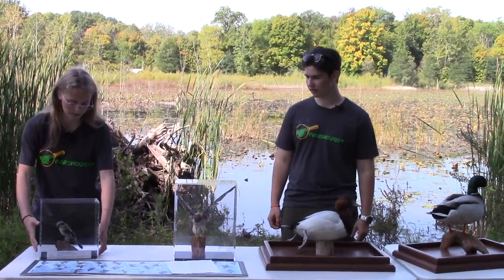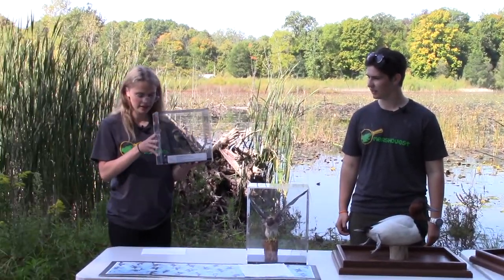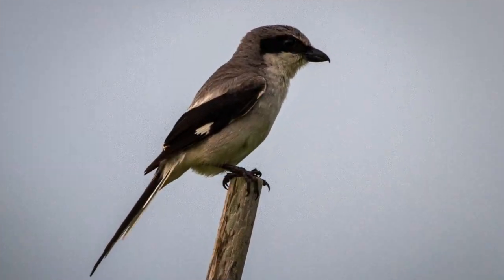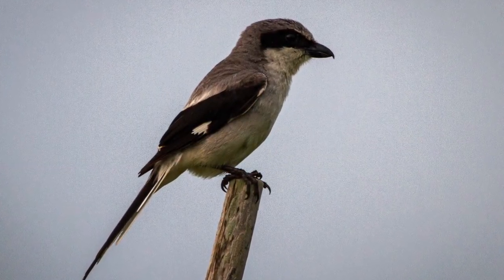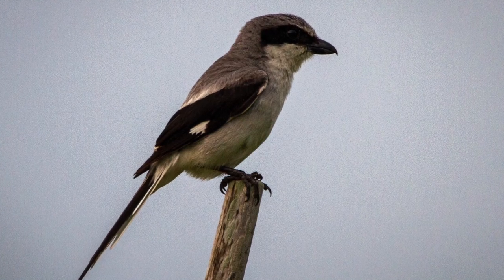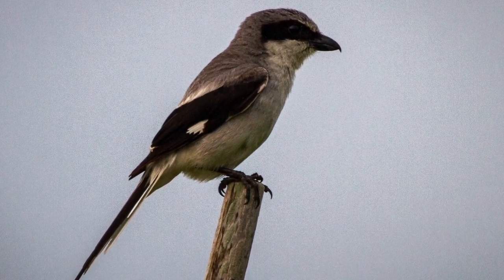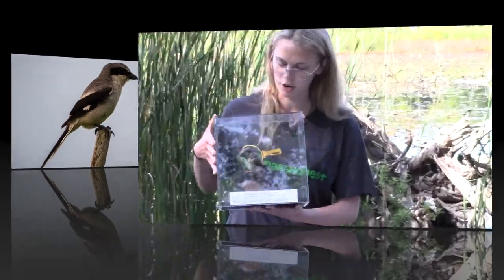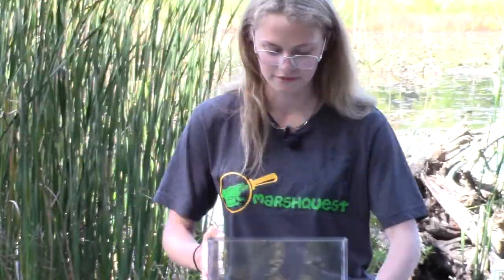Activity 4: Bird Watch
In general, each species of bird occurs only within certain types of habitat. And each plant community - whether abandoned field, mixed deciduous/coniferous forest, or wetland, for instance - contains its own predictable assortment of birds.  Birds are found in the habitat in which can provide them with all of their basic needs to obtain food, water, shelter and to reproduce.  Wetland habitat finds a wide assortment of birds from raptors like a Northern Harrier, herons like the Great Blue Heron and other shore birds like the Virginia Rail, Least Bittern and Common Snipe, many dabbler ducks like Mallards and Wood Ducks to songbirds like Marsh Wren and the Red Winged Blackbird which all depend on this habitat type for survival.  Many require the dense vegetation to provide shelter and space for nesting and raising young and hiding from predators.

Birds have different adaptations that help them survive in their particular habitat type.  Wetland birds such as raptors have adaptations like keen eye sight and sharp claws for capturing and eating their prey.  Northern Harrier, Osprey and Bald Eagles frequent water areas in search of food.  Songbirds such as a Common Yellowthroat, Red-Winged Blackbird and Marsh Wren have perching type feet that allow them to grab onto reed and perch looking out into the marsh.  Shoreline birds like the Great Blue Heron, Common Snipe and Virginia Rail have long legs well suited to wade and maneuver along the shoreline edge and sharp beaks for spearing fish and amphibians.

There are many things we can look at to help us identify birds.  We can look at their silhouette, colouring and markings, shape and size, how they fly and their behaviour are good clues in determining an individual bird species.  For example, the behaviour of duck species is one way to tell apart diver ducks from dabbler ducks.  Diving ducks all make a running take off.  They head into the wind and patter over the surface, their big paddle-like feet giving extra forward momentum.  Dabbler ducks, the type found in a wetland such as Herb Kebbel rise directly off the water.  This behaviour is a good indication of what group of duck you are watching to give you a clue in their identification.

Follow-up Activity: Review local birds using a resource like this from Birds Canada. Get students to go on a yard walk then sit quietly in solo spots for awhile tallying birds the whole time. Review what types of birds did we see? Same as at the Marsh? Different? Why? What birds do we still need to figure out? How can we do it? Discuss the importance of making good observations and recording things like colour, pattern, song, size, how they fly, shape, feet, and beak when trying to identify a new bird species. Think about participating in a citizen science bird count later in the year. There is the Christmas Bird Count and the Great Backyard Bird Count in February. TVDSB led a count last Spring as well (find those resources here).